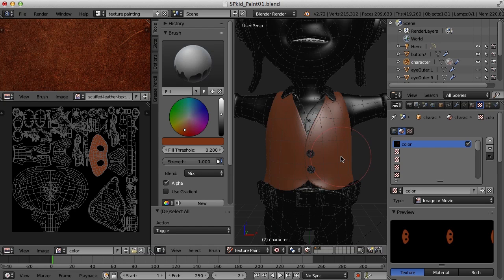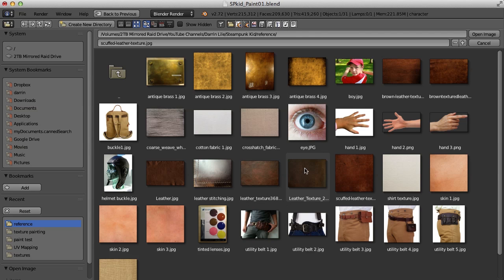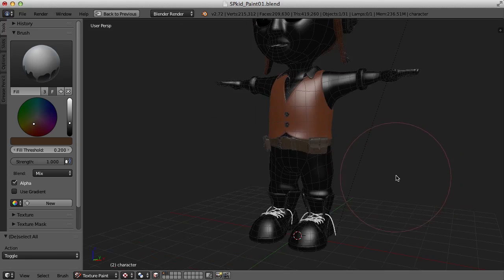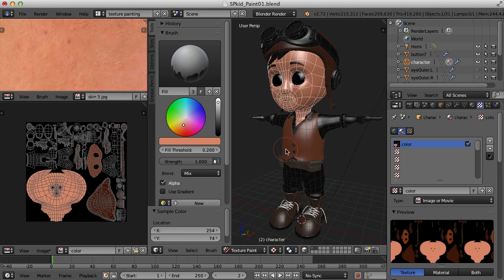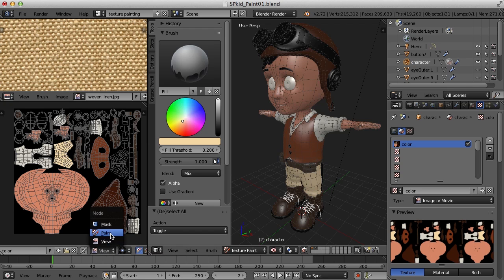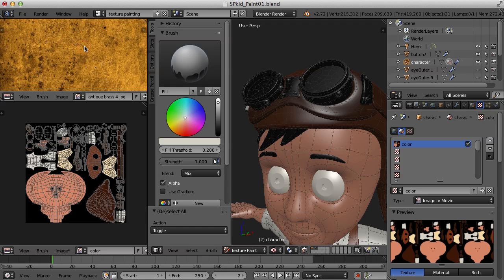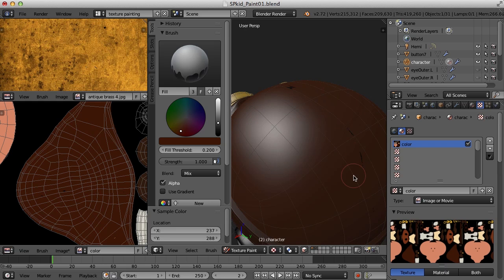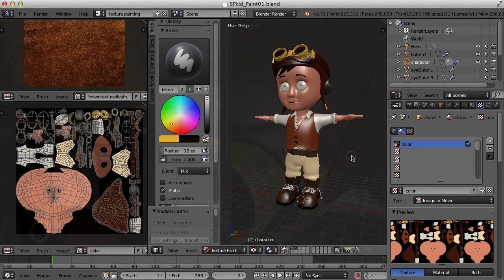Blender Character Texture Painting 2 of 6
In this video we continue to block out the base colors of the model using the Fill Brush, and also fix a few errors by painting directly onto the UV map.